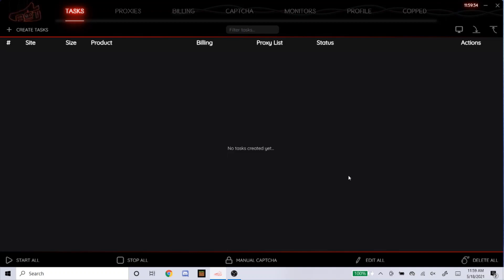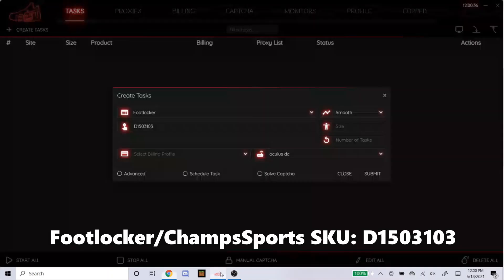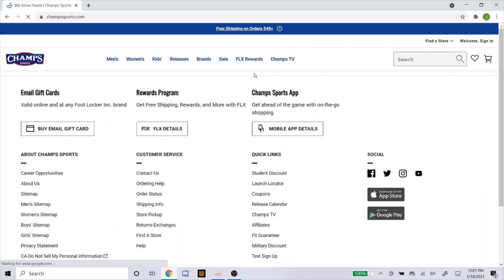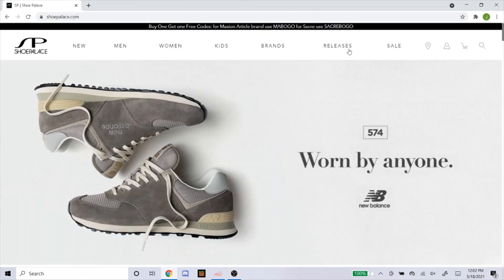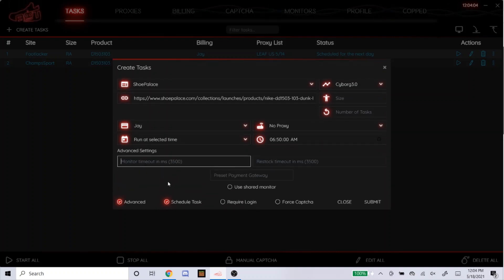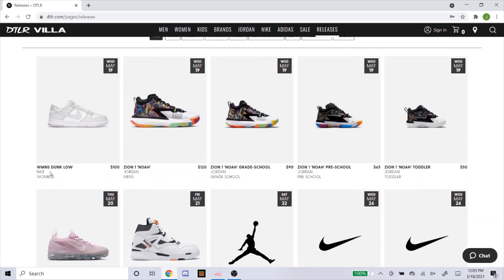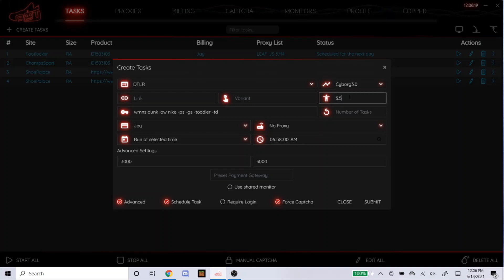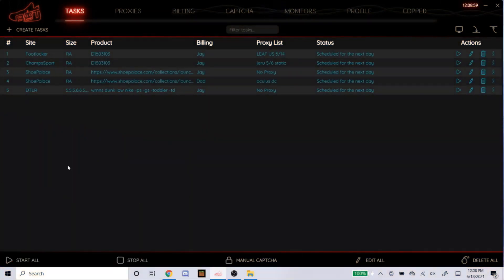NSB SETUP GUIDE: Nike Dunk Low Photon Dust ! Make Tasks for Footsites and Shopify! (May 2021)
Step by step tutorial video, learn how to setup your NSB bot for the Nike Dunk Low Photon Dusts on Footsites and Shopify!

0:20 Footlocker
2:05 ChampsSports
3:05 ShoePalace
5:10 DTLR